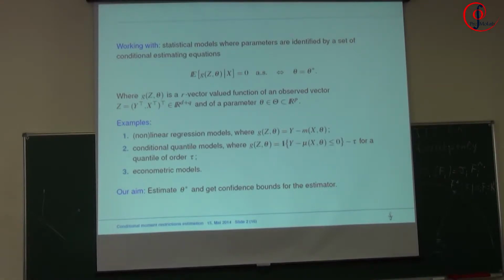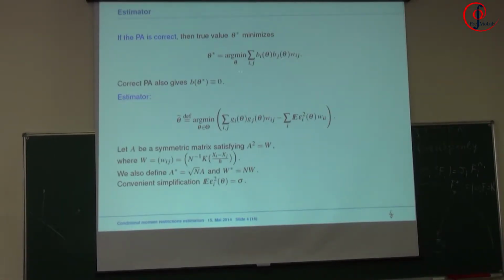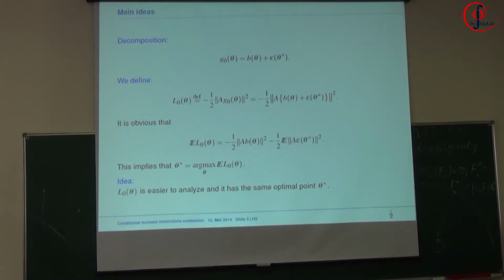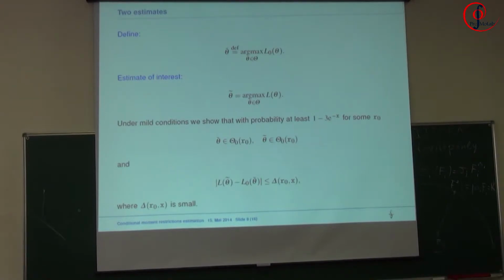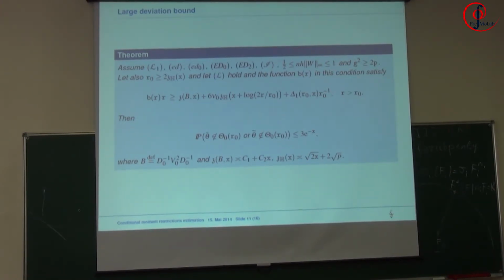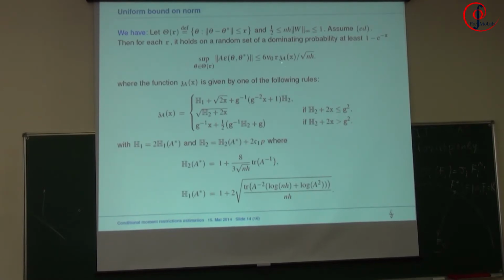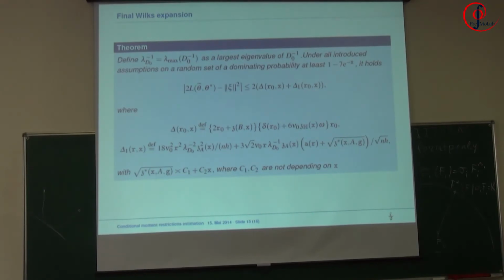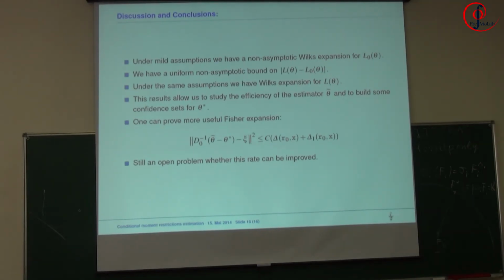Nikita Zhivotovskiy. Conditional moment restrictions estimation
Advances in Optimization and Statistics. May 15.